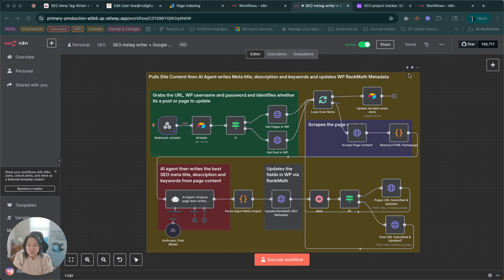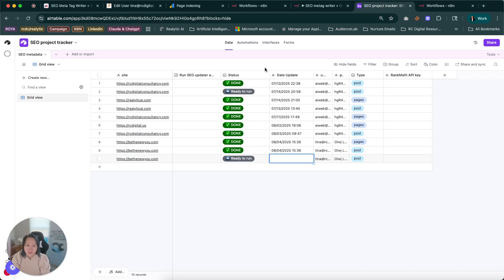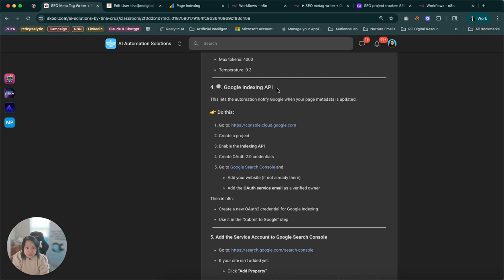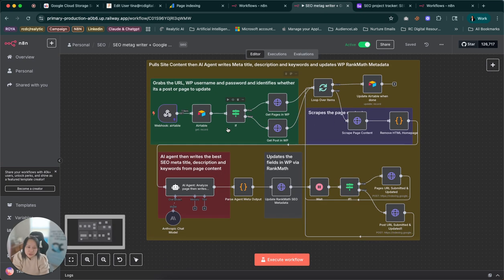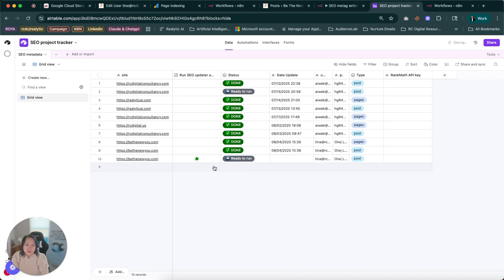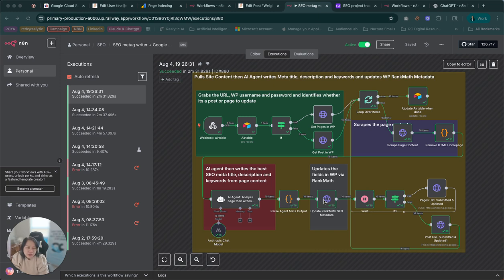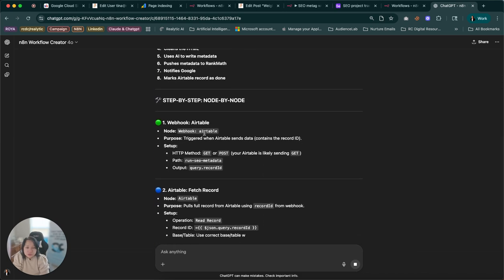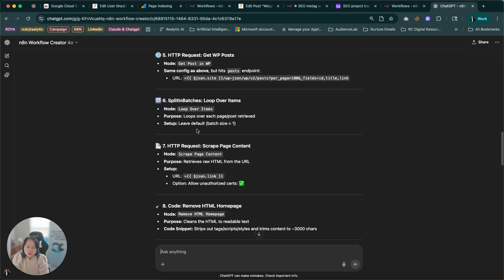How I Made SEO Easy With AI & n8n in Minutes!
Automate your SEO with this AI-powered tool that writes metadata and submits it to Google! Tina shows how to use this to update meta titles, descriptions, and focus keywords on your WordPress site. Save time and effort with this seo optimization and wordpress seo tool!